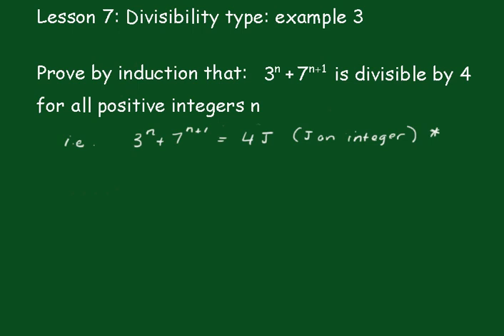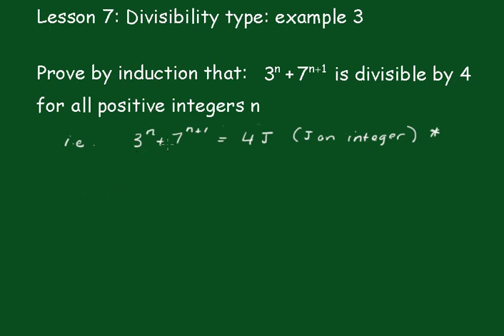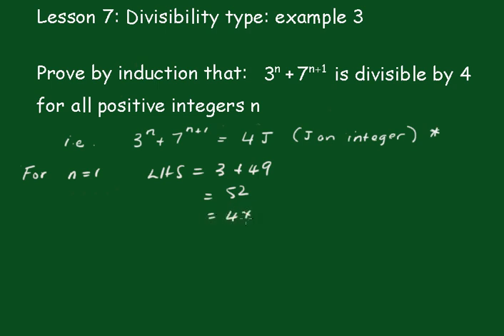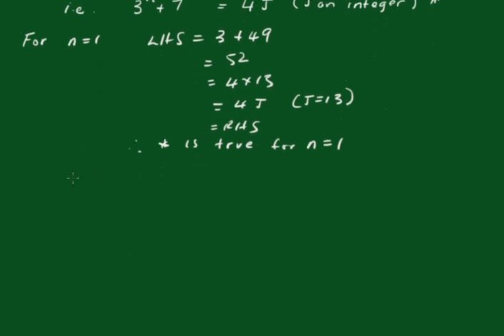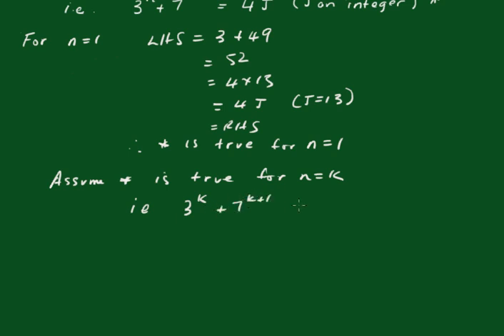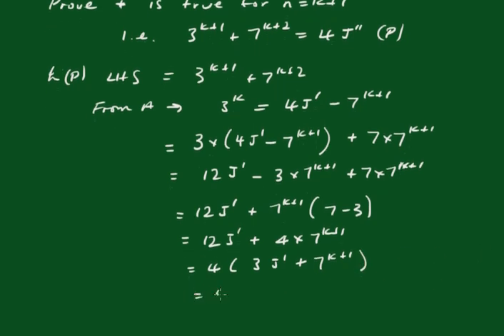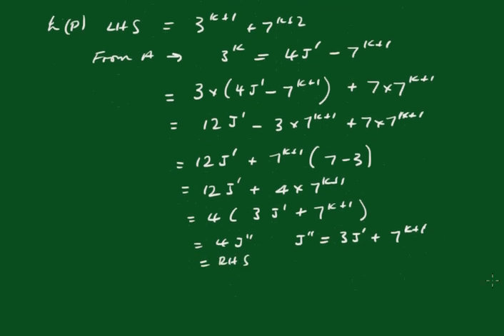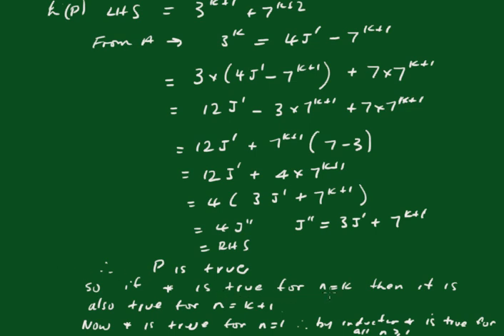Mathematical Induction: Lesson 7 (divisibility type: example 3)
A divisibility type involving different bases is proven by mathematical induction.
Regards,
John Kinny-Lewis